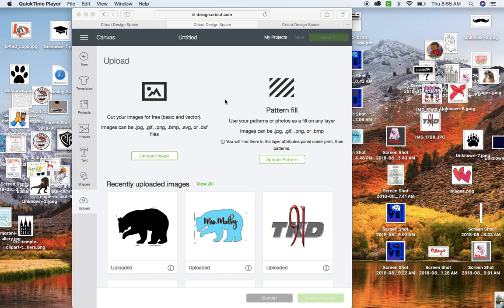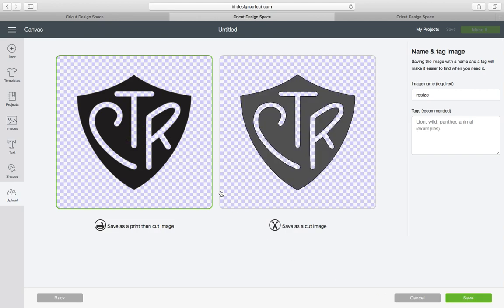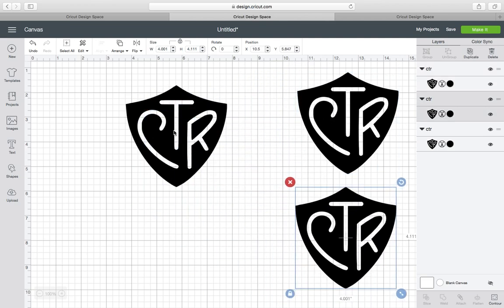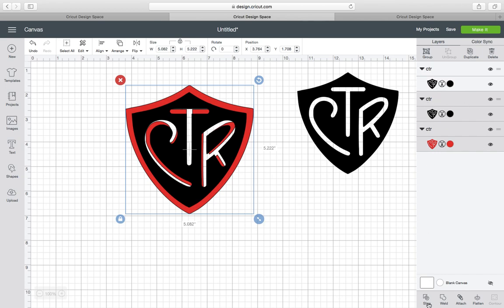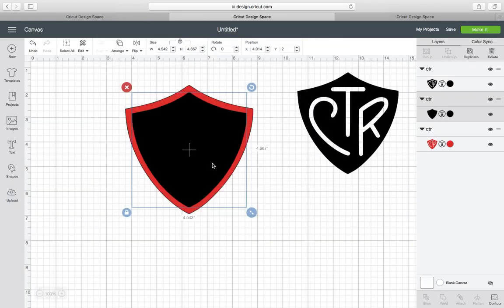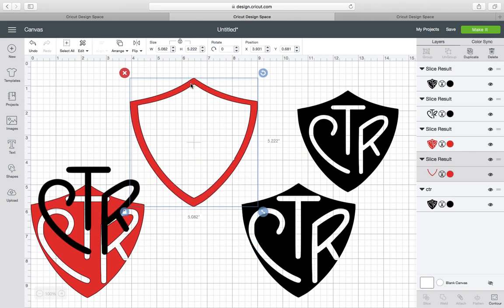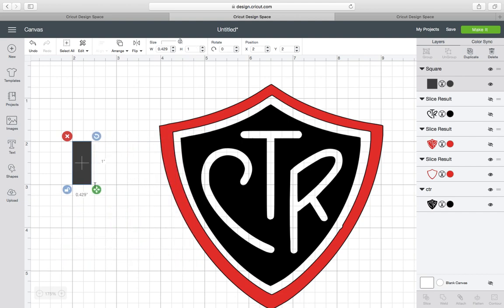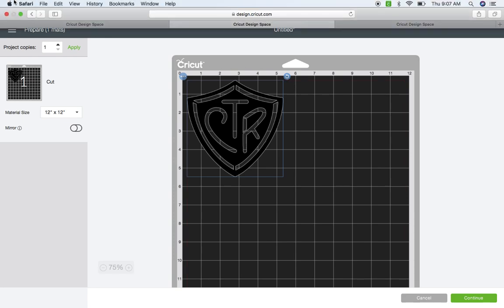Creating stencils in Design Space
MOMMY, WIFE & CRAFTER!!

Creating your own stencils and outlines in the new Cricut  design space!!